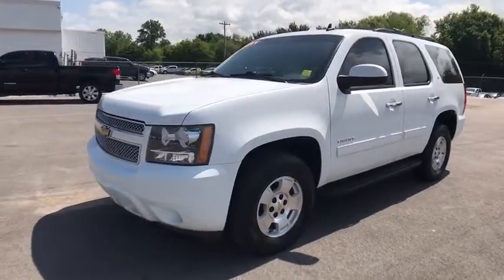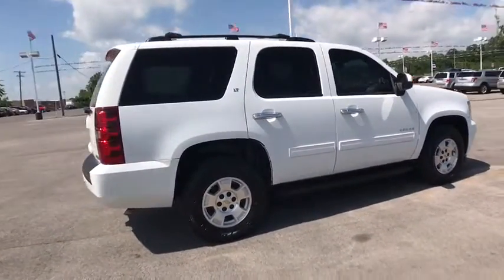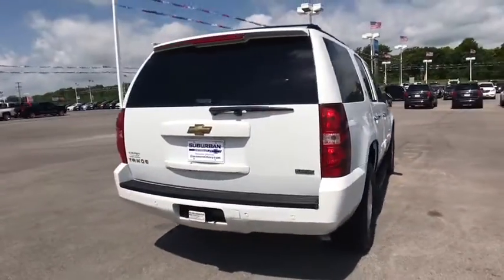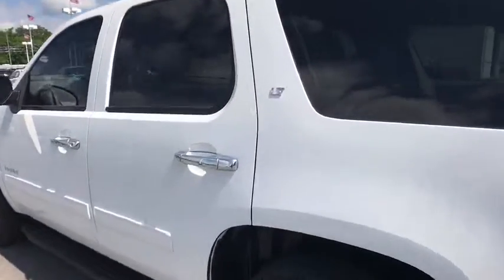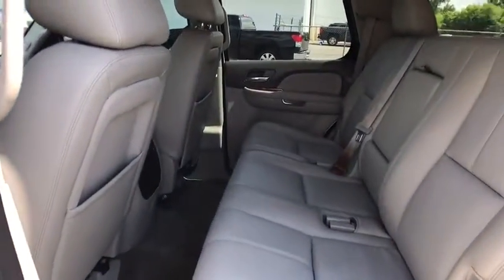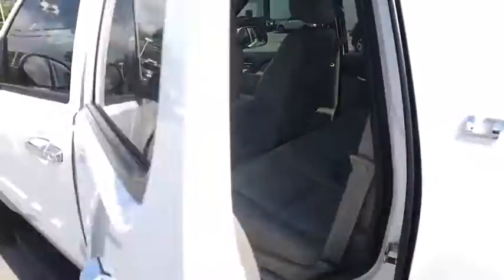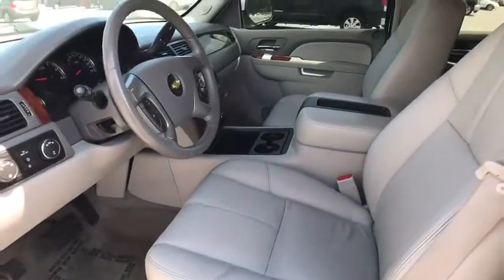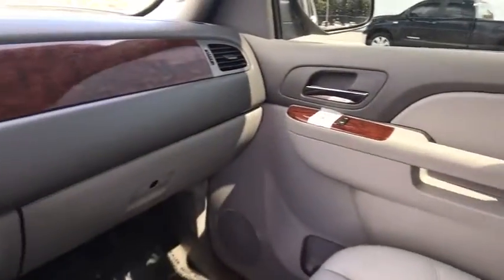2011 Chevrolet Tahoe Tulsa, Claremore, Pryor, Owasso, Broken Arrow, OK U502721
Suburban Chevrolet
1300 S Lynn Riggs Blvd

**CERTIFIED BY CARFAX NO ACCIDENTS**, **KEYLESS ENTRY**, **LEATHER INTERIOR**, **LOCAL TRADE**, **NEW TIRES**, **NON SMOKER**, **REMOTE START**, **RUNNING BOARDS**, **WE DELIVER ANYWHERE**, 4WD, Ebony w/Custom Leather-Appointed Seat Trim. Clean CARFAX. LT 4WDOdometer is 4095 miles below market average!Awards:* JD Power Initial Quality StudyReviews:* Comfortable ride; smooth powertrains; good fit and finish; can seat as many as nine; stout towing capability. Source: Edmunds